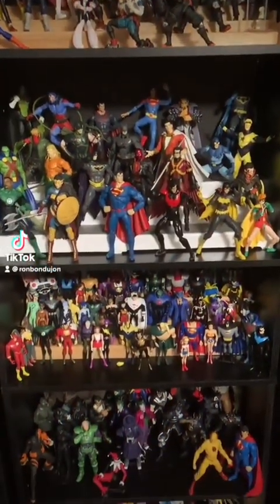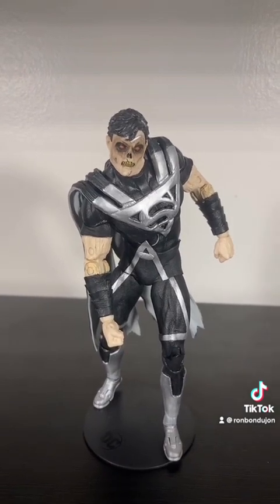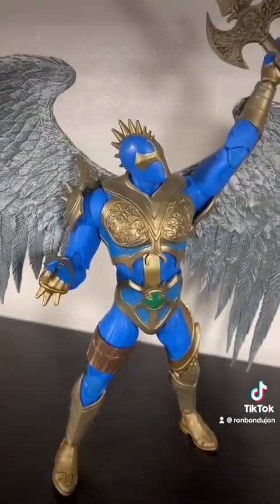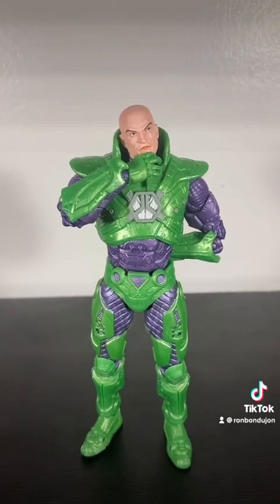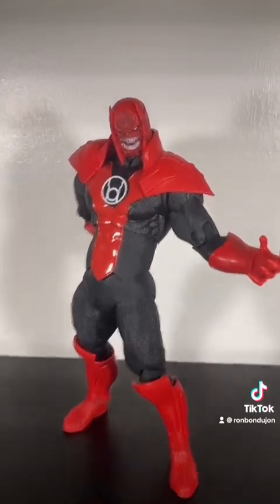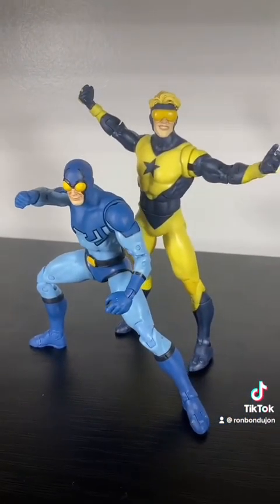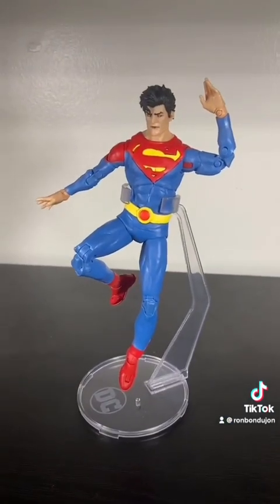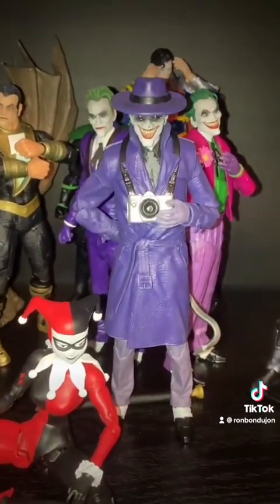Top 10 Comic Book Figures of 2022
Originally posted on TikTok.

Mostly Superman on this list, I just have to be honest.